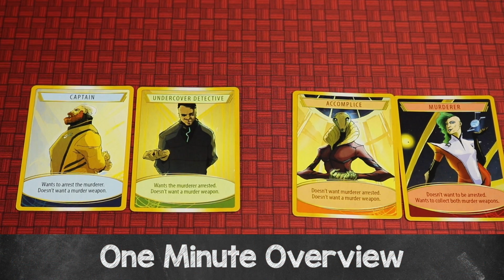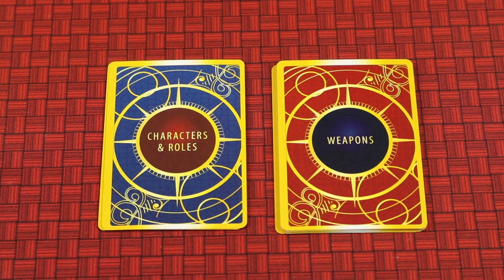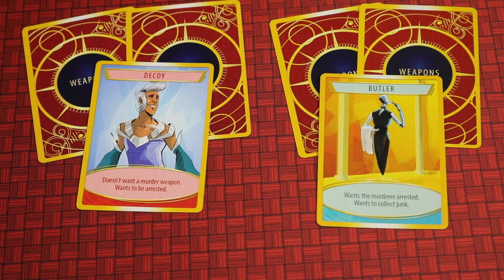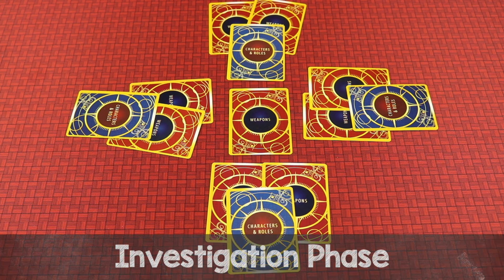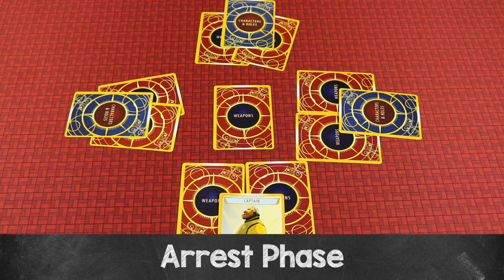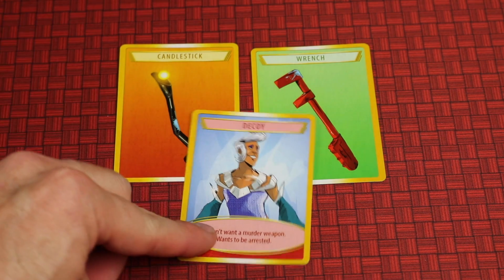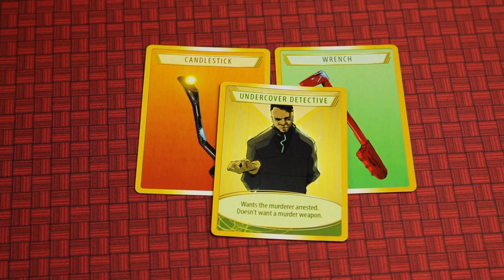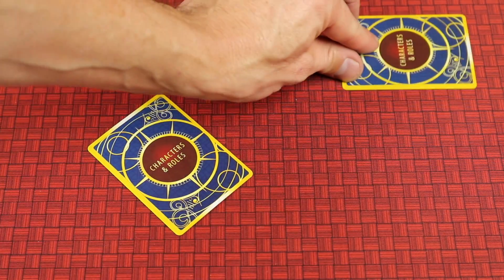How to Play Murder on the Cosmic Express (Rules School) with the Game Boy Geek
Skip the rule book and learn how to play Murder on the Cosmic Express by Screech Dragon Studios.

If you have more questions about the rules, place them

1:12 - 1 Minute Overview
2:06 - Setup
3:36 - Object of the Game
4:43 - Flow of the Game
4:53 - Murder Phase
5:47 - Investigation Phase
6:50 - Interrogation Phase
7:18 - Arrest Phase
8:48 - Decoy
9:17 - Junk Murder Weapon
9:30 - Butler
10:00 - General Tips
11:16 - Longer Game Variant
11:45 - 3 Player Variant